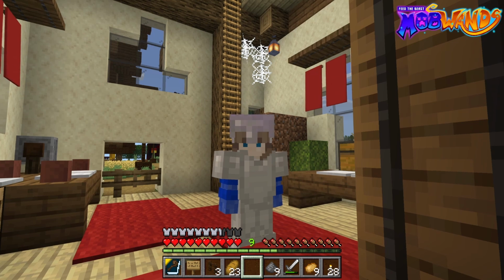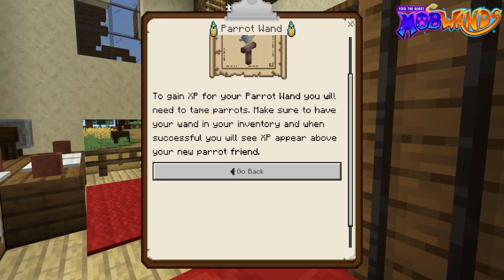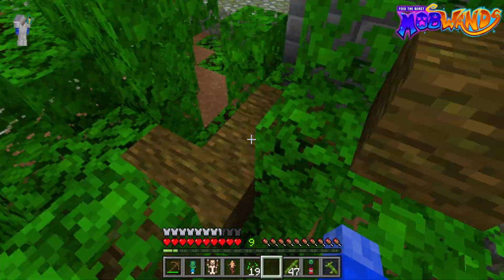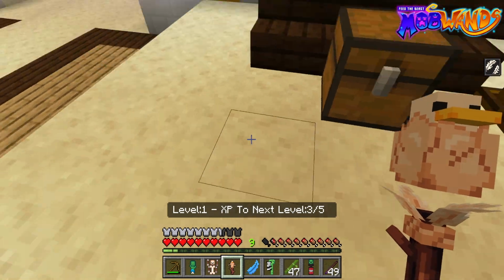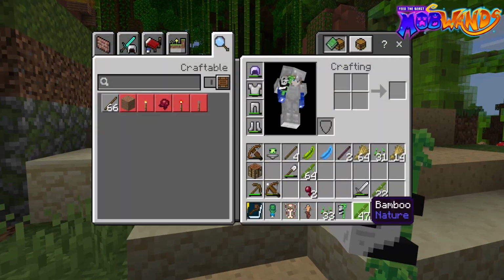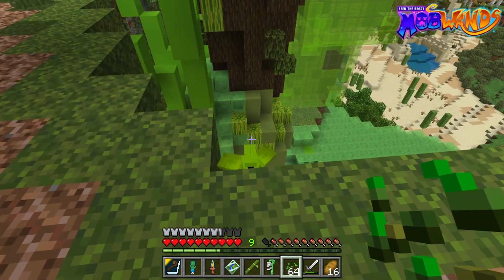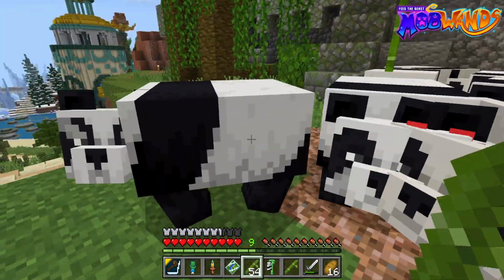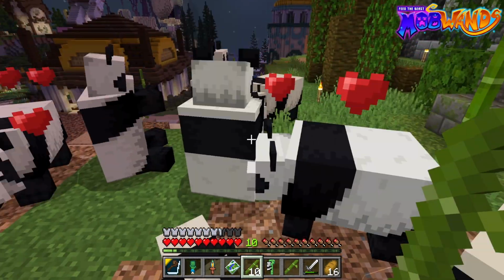We Be Trollin' Mobwands Ep 5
In this action packed episode we make the the panda wand and the parrot wand!

Used from Creator music!